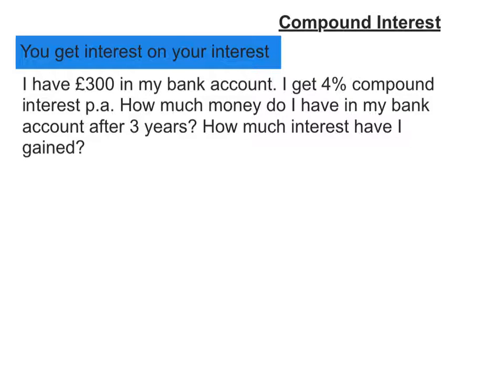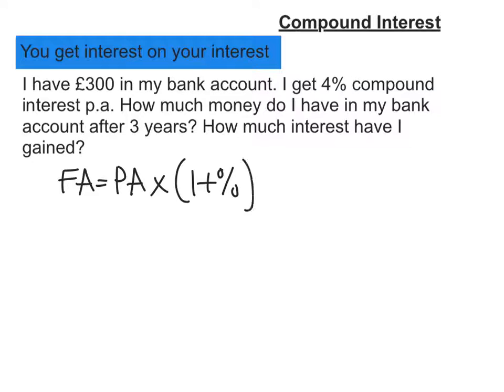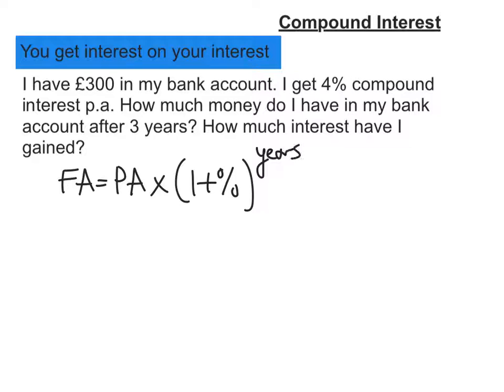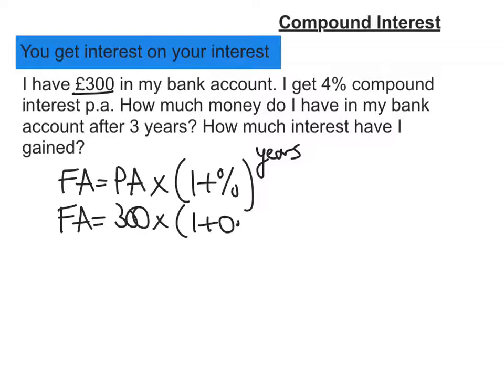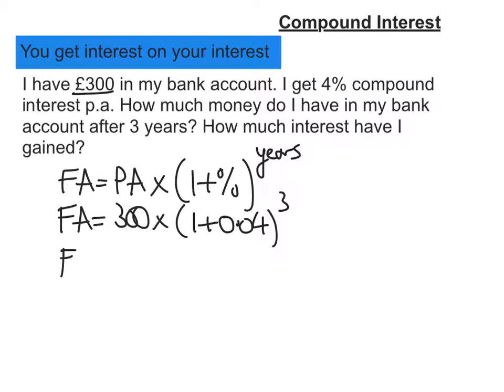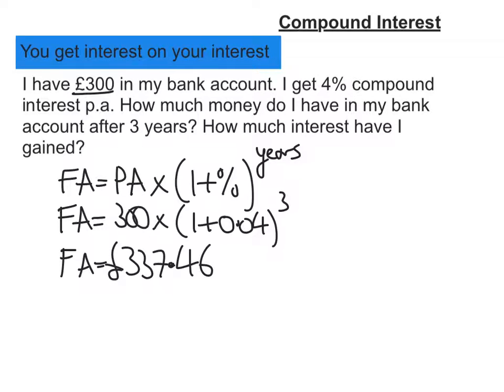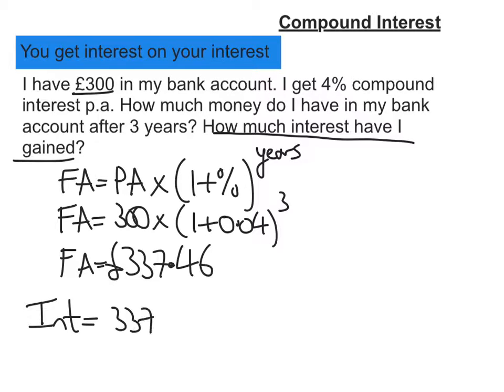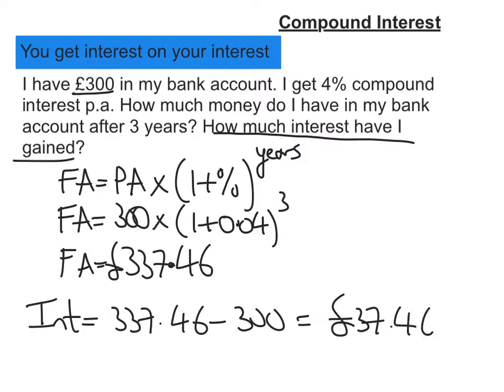Percentages: compound interest by formula